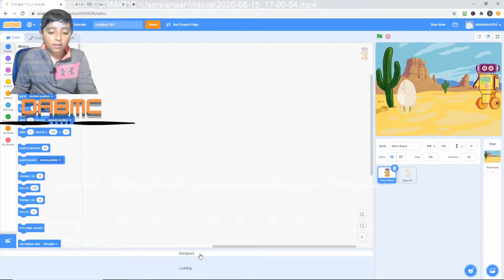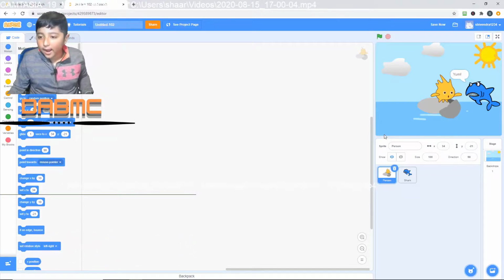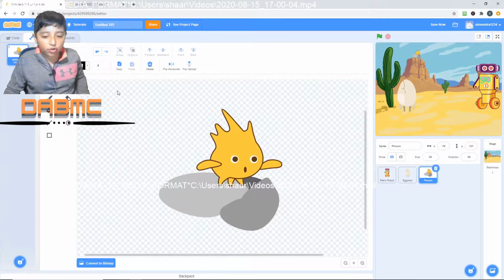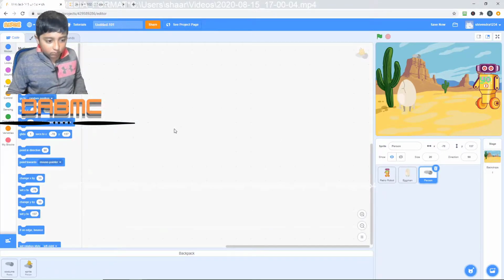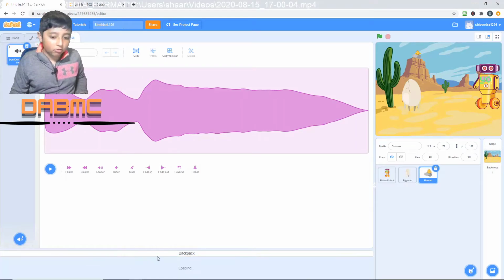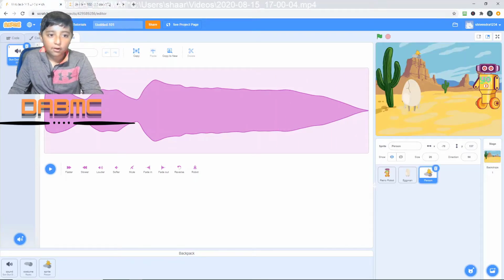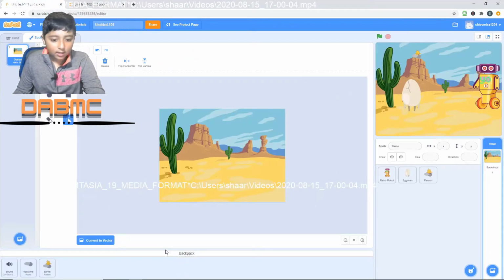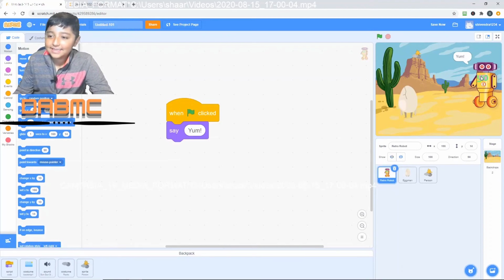How to use the Backpack tool in Scratch 3.0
This video, I am  Introducing the basics of the Backpack tool in Scratch. Enjoy

00:00 Introduction
00:56 What is the backpack tool?
01:40 First Example - Transporting a sprite
02:40 Second example - Transporting a costume
03:50 Third example - Transporting a sound
5:24 Fourth example - Transporting a backdrop
6:29 Last example - Transporting a piece of code
 7:15 Wrap Up

Are you interested in more of Scratch Tutorials, Games and Minecraft.
Scratch programming is a fun program

In Episode 5  - Sensing for beginners in MIT Scratch in an EASY and SIMPLE TUTORIAL
Check out this Scratch sensing tutorial to see how each block works.

In Episode 4: EVENTS AND CONTROL BLOCK IN Scratch programming Tutorial Series - EP#4

EP-4 - Basics of the Events and Control Block in the Scratch Programming education series. This is part of the playlist of the "Scratch programming Tutorial Series". In the previous episode,  part 3 of the series where I am sharing the introduction of basics of the sounds, motions, blocks and looks.

This is part of the playlist of the Scratch programming tutorial series. In this video is part 3 of the series where I am sharing the introduction of basics of the sounds, motions, blocks and looks.

In the EP#-2 tutorial, you created your first simple script and basics.

In this part, we'll take that further and work with more Motion, Looks and Sound blocks. We'll use these with sprites and with the stage.

Very Basic Introduction of the Scratch programming for first time coders. Learn how to log in and what are different options.
In the EP#1 - MIT Scratch Coding for Absolute Beginners!

In this tutorial, we learn the basics of Scratch programming.

To complete this tutorial, you'll need:
    a free account with Scratch
    a web browser with

Tell us in your comment which area you think we should build in.  Thanks again for watching!

minecraft videos survival
scratch programming

♡ follow me ♡